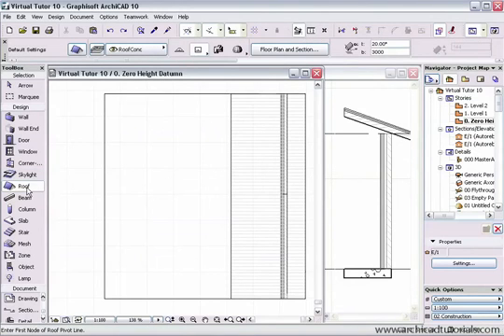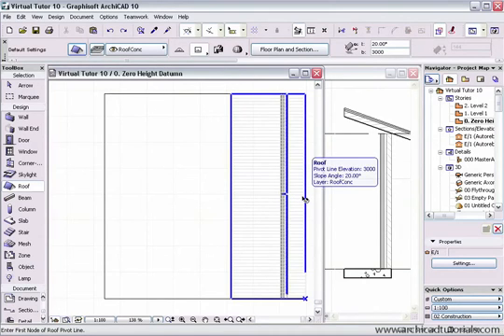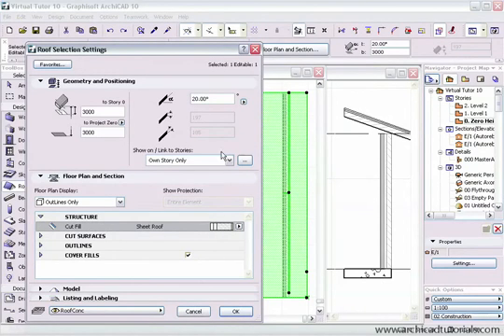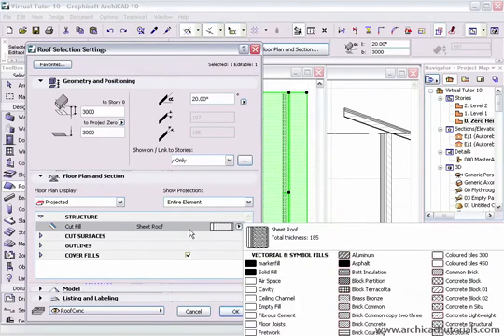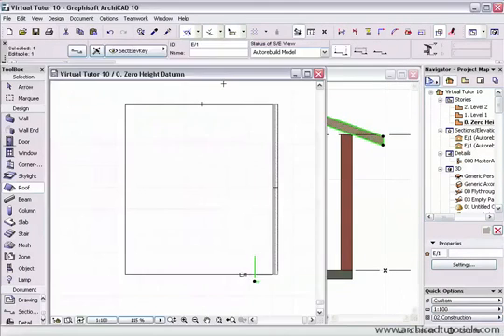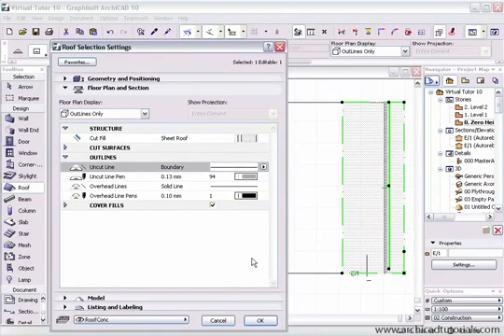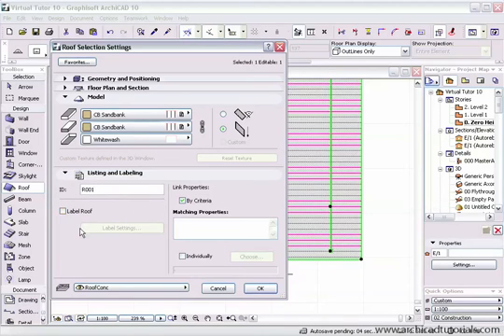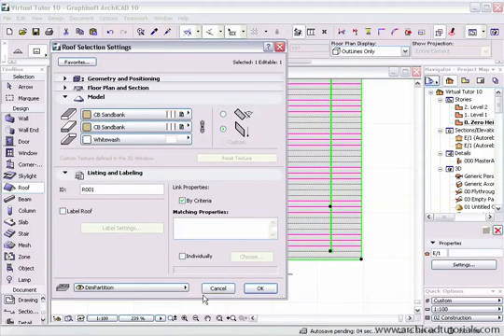TUTORIAL ARCHICAD - Roof Setup